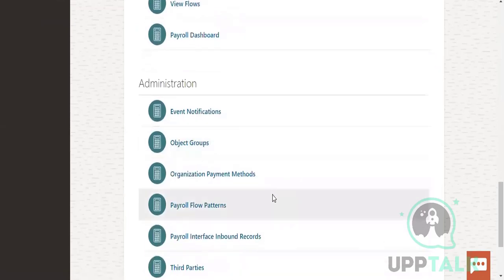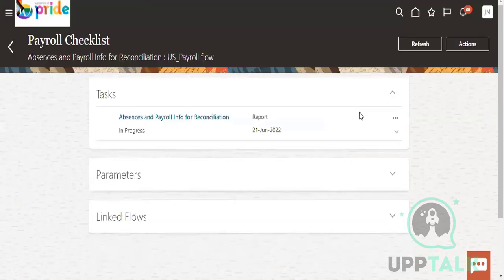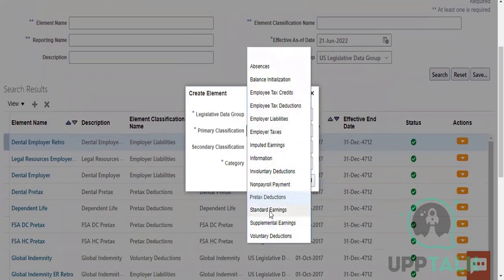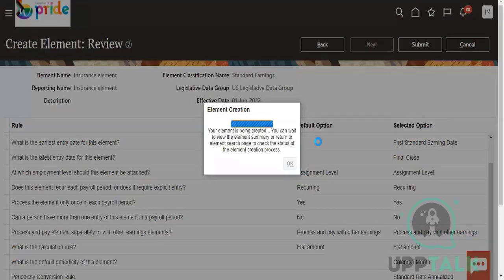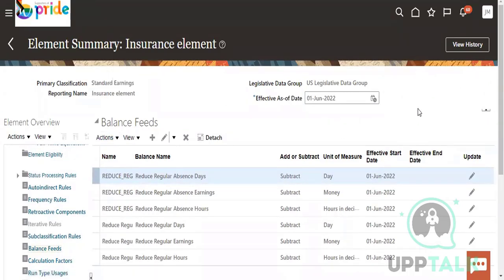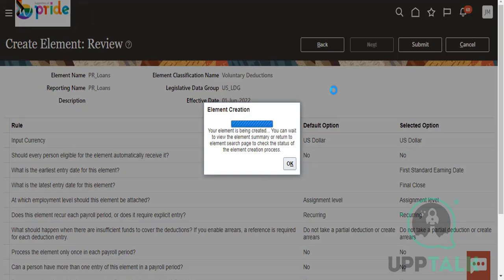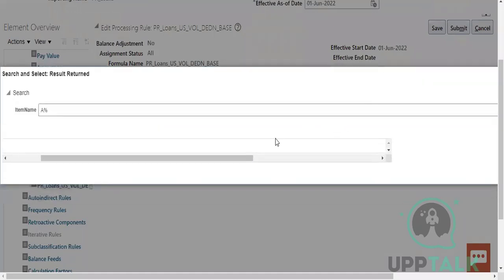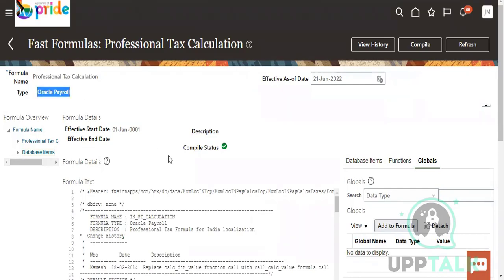Oracle Fusion HCM online training | Oracle Fusion HCM Course | Upptalk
Oracle Fusion HCM is a cloud-based Human Capital Management system that helps organizations manage their entire employee lifecycle from hire to retire. In this tutorial video, we'll show you how to use Oracle Fusion HCM to perform various HR tasks, such as creating and managing employee records, tracking time and attendance, managing benefits and compensation, and more.
In this tutorial video you will learn about Oracle Fusion payroll.
Get with us to get trained in the Oracle Fusion HCM Online Course.